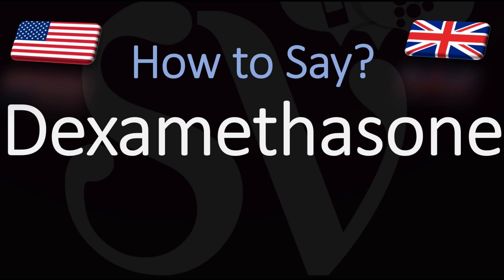How to Pronounce Dexamethasone? (CORRECTLY)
Listen and learn how to say Dexamethasone correctly (medication name) with Julien, "how do you pronounce" free pronunciation audio/video tutorials.

What is Dexamethasone? Dexamethasone is a type of corticosteroid medication. It is used in the treatment of many conditions, including rheumatic problems, a number of skin diseases, severe allergies, asthma, chronic obstructive lung disease, croup, brain swelling, eye pain following eye surgery, and along with antibiotics in tuberculosis. Source

Video Content (transcription):
We are looking at how to pronounce the name of this corticosteroid medication, used in the treatment of many conditions, including rheumatic problems, a number of skin diseases, severe allergies, asthma, chronic obstructive lung disease etc, and importantly, it’s reportedly showing promises of helping against the Covid-19 Coronavirus disease. We are looking at how to pronounce Dexamethasone. Dexamethasone. Dexamethasone. Dexamethasone. Dexamethasone…